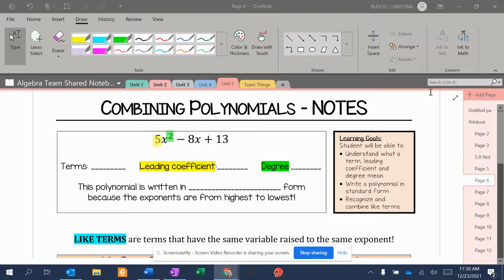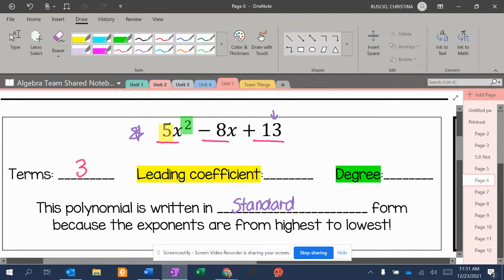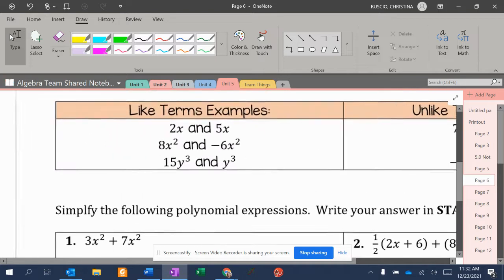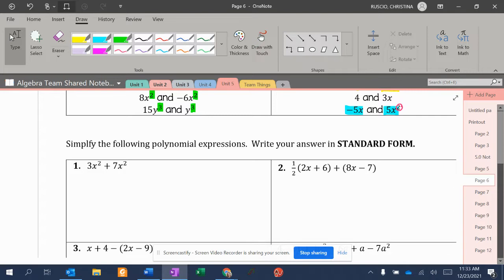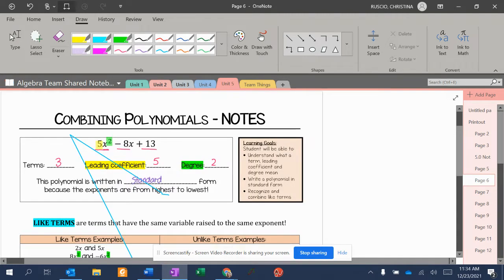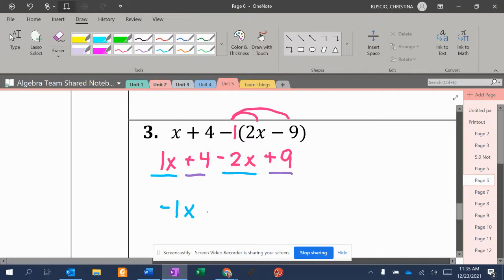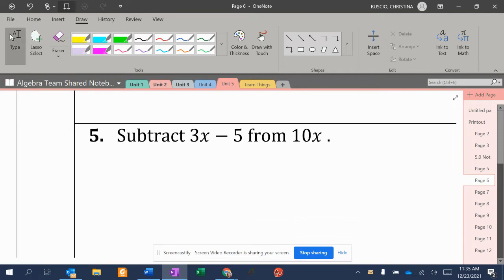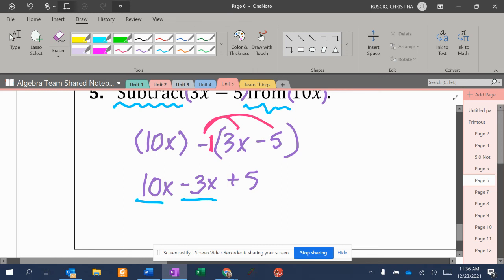5.1 Combining Polynomials NOTES